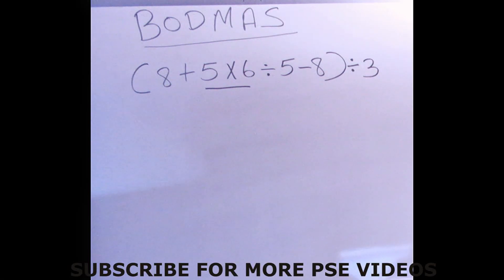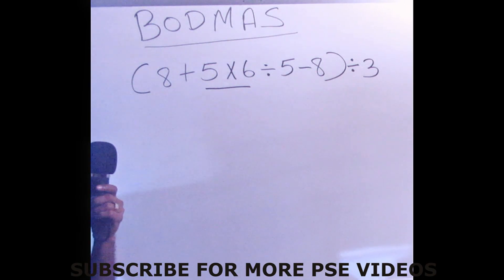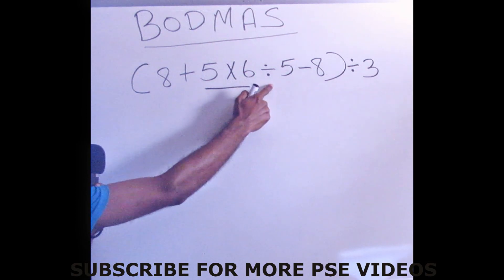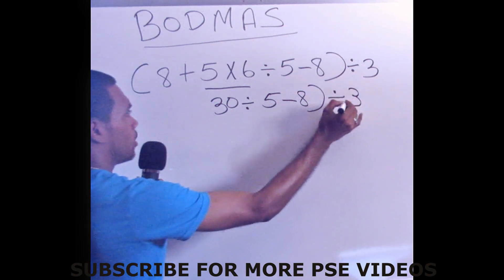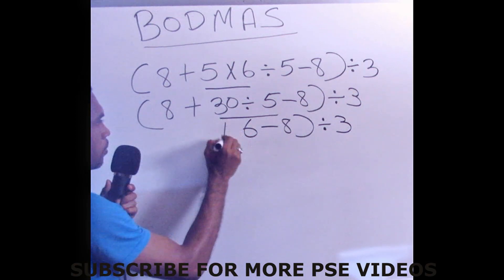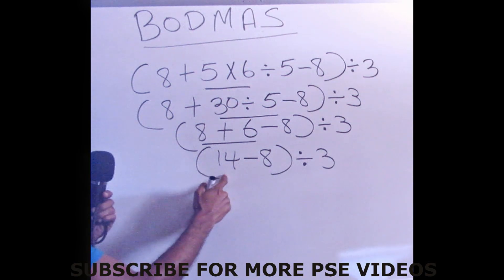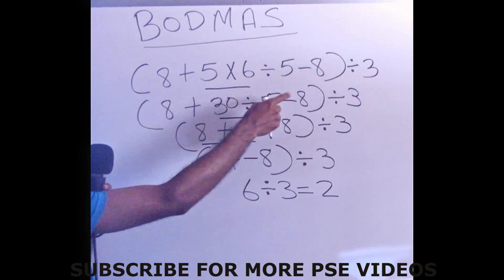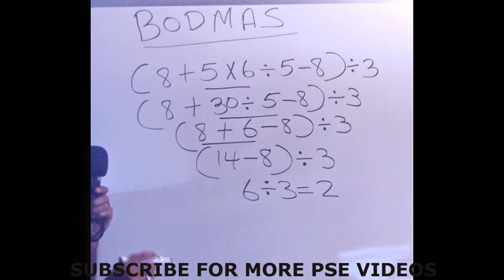BODMAS MATH PROBLEM PSE PART 2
MATH BODMAS VIDEO FOR PSE STUDENTS PART 2! SHARE WITH A STANDARD SIX STUDENT OR TEACHER!!!